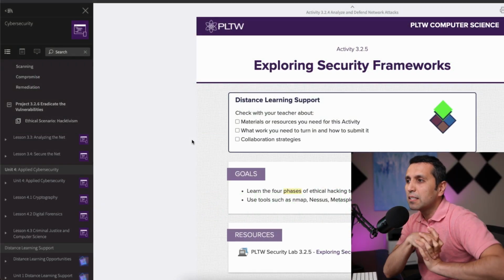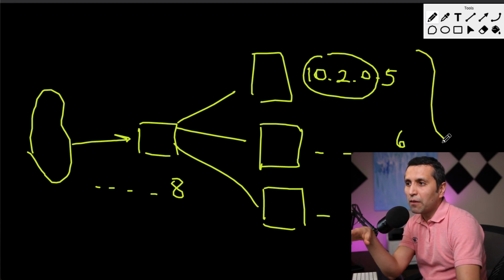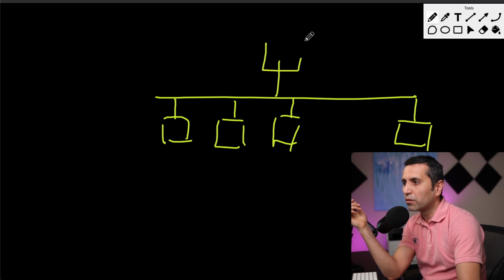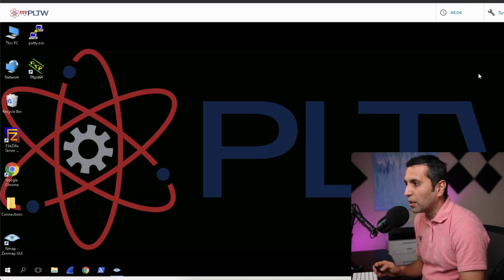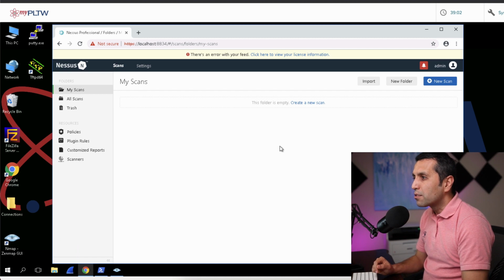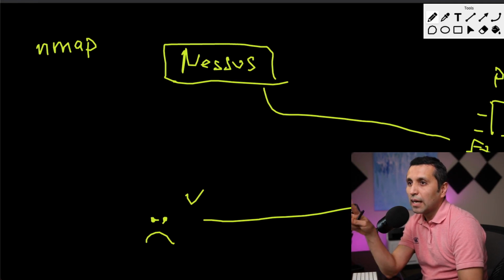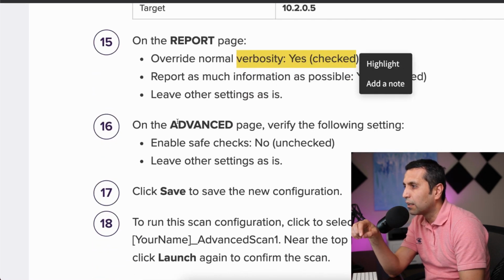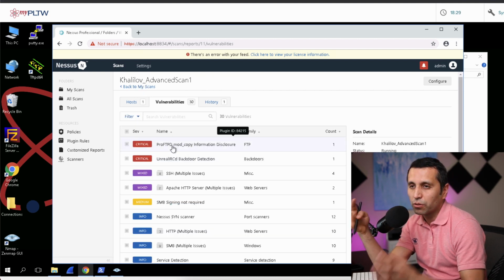Exploring Security Frameworks (Cybersecurity 3.2.5)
This session was recorded during the live zoom session (PLTW Cybersecurity activity 3.2.5)